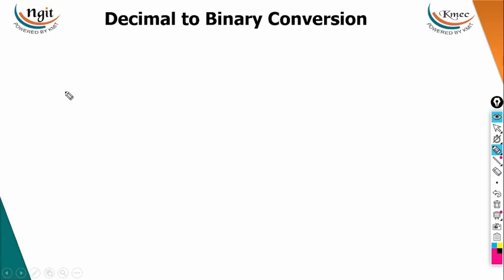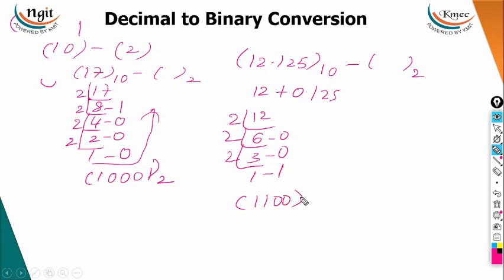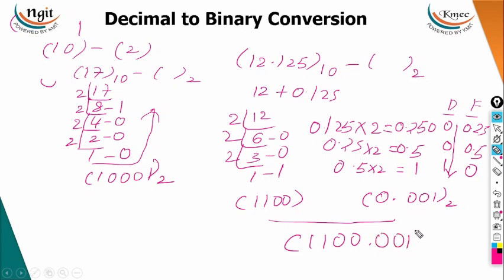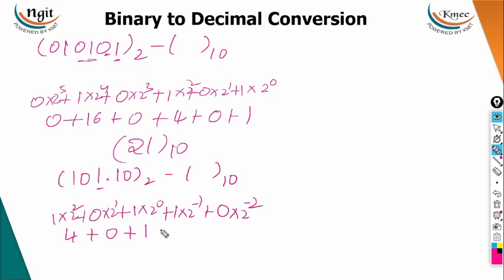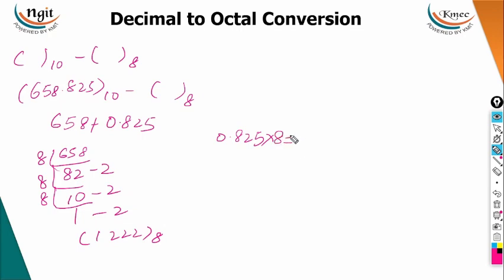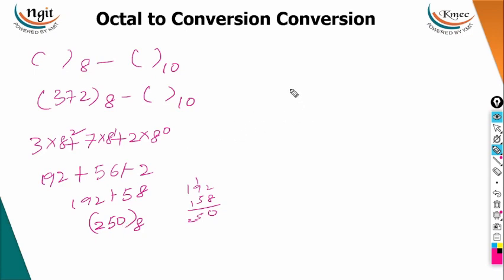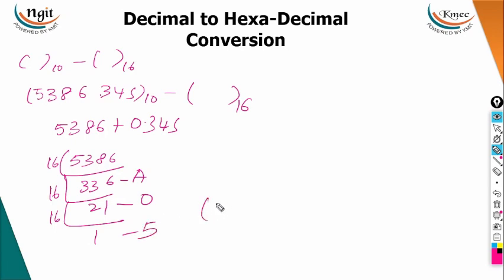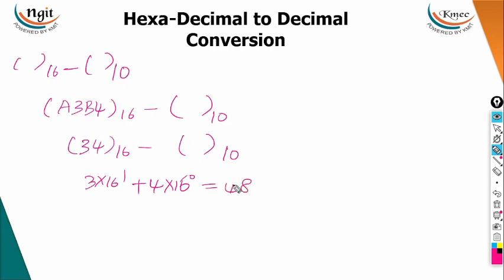1.3. Number Conversions